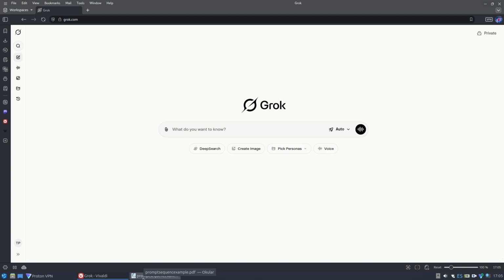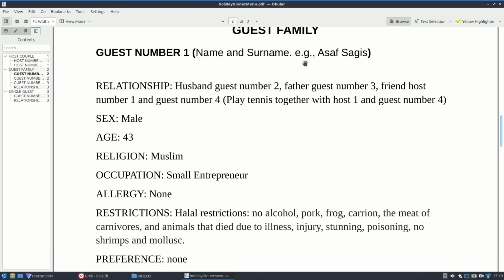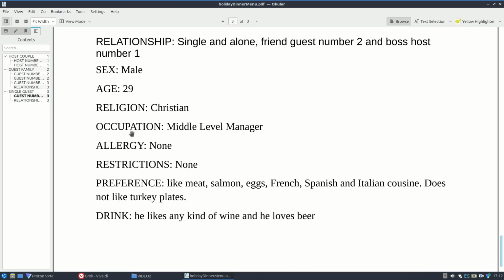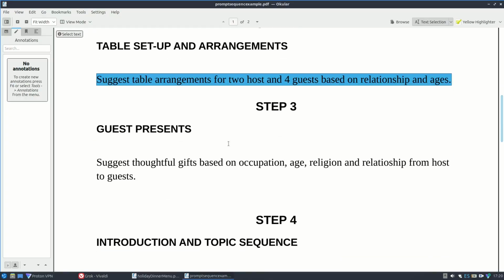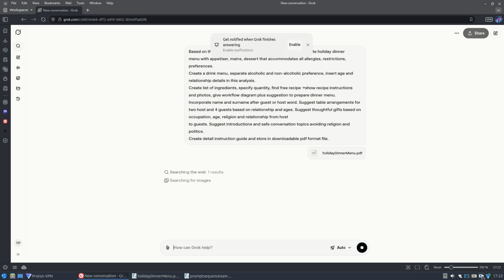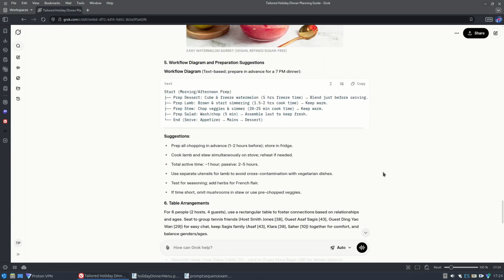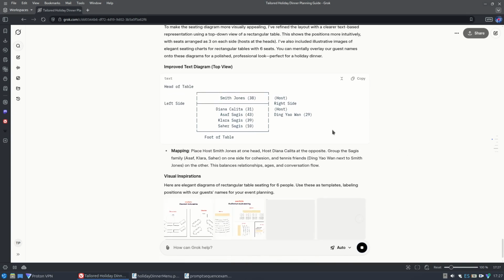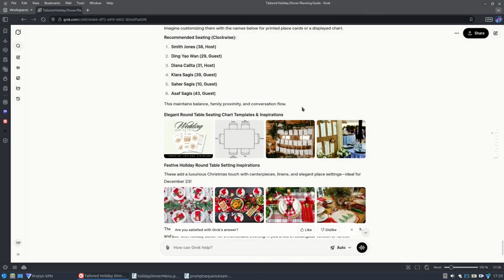AI Plans Your Perfect Holiday Dinner: Inclusive Menus (Step-by-Step with Prompts)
How AI Creates the Perfect Inclusive Holiday Dinner Menu in Minutes
Stressing over holiday hosting with guests from different religions, ages, diets, and allergies? In this 8:30 step-by-step tutorial, we show you exactly how to use AI to plan a flawless dinner and drink menu that makes EVERYONE happy – no compromises.

We take a real-world scenario:
• Vegetarian Buddhist host (lactose intolerant, hates tomatoes)
• Atheist co-host who loves French cuisine
• Muslim family of 3 (strict Halal, no alcohol, allergies to almonds & kiwi)
• Christian guest who loves meat, wine & beer (but hates turkey)

Watch as we feed all restrictions, preferences, and relationships into smart AI prompts and instantly get:
✅ A complete appetizer-to-dessert menu everyone can eat
✅ Alcohol & non-alcoholic drink pairings
✅ Kid-friendly options
✅ Elegant yet practical dishes inspired by French, Spanish & international flavours

You’ll get the exact prompts we used (copy-paste ready) + pro tips to customise for your own gatherings.

Perfect for beginners or anyone scaling AI for real-life problems – implement this TODAY.

⏰ Timestamps:
0:00 – The diverse guest challenge
1:15 – Building the master prompt
3:40 – AI generates the full menu
6:20 – Drinks & kid options
7:30 – Final tweaks + why it works

This video is for educational and entertainment purposes only. All guest profiles, names (e.g., Smith Jones, Diana Calita, Asaf Sagis, etc.), and scenarios are entirely fictional—any resemblance to real persons is coincidental.

The menus, recipes, and suggestions are AI-generated examples and not professional dietary, nutritional, medical, or cultural advice. Always verify ingredients, consult experts for allergies, religious requirements, or health concerns, and adapt to your needs.

Train With AI Pro accepts no liability for any outcomes from using this content. View at your own risk.